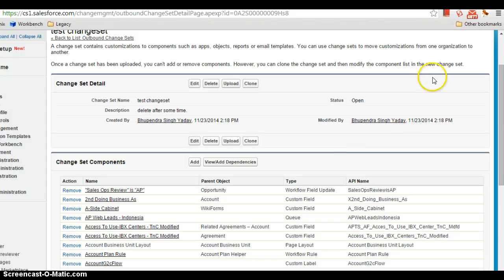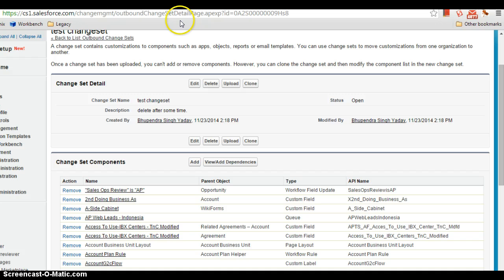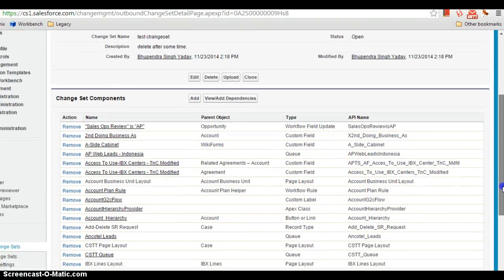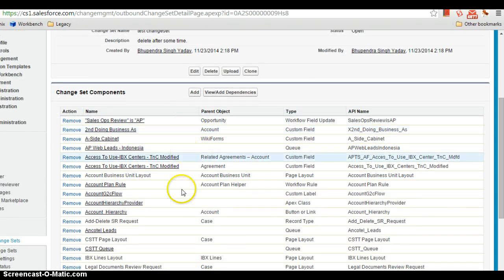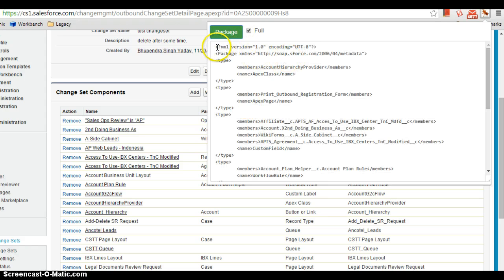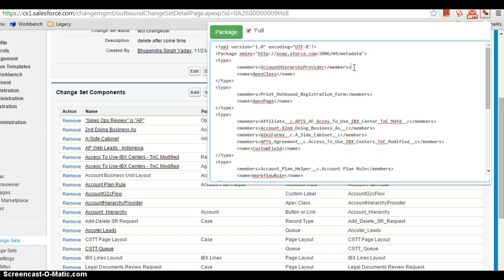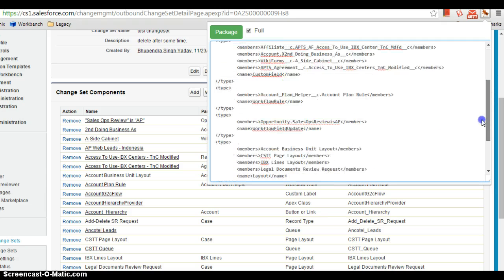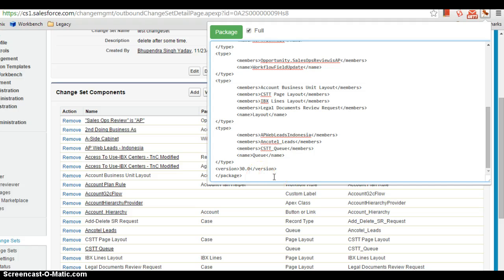Generate Ant Package from Change set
Demo of Ant package generator. An chrome extension which extracts change set components and creates package.xml.